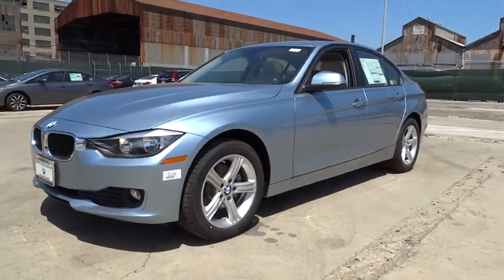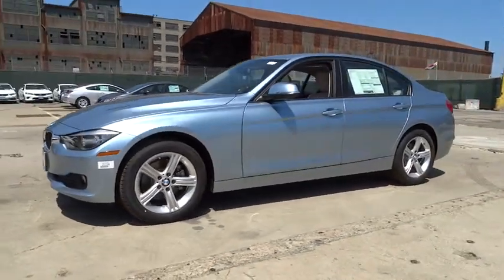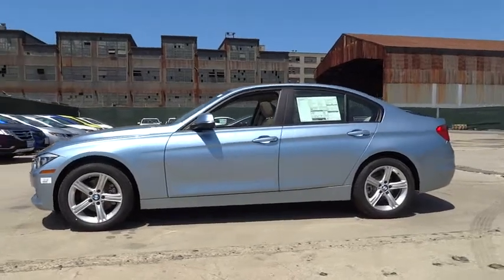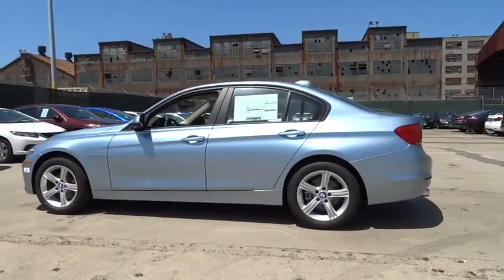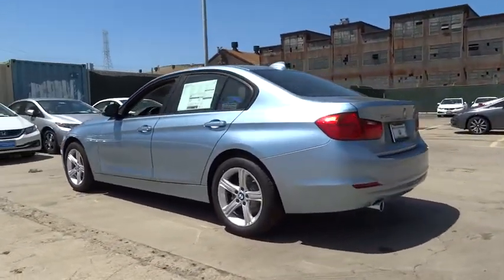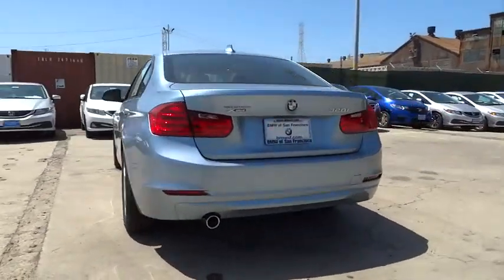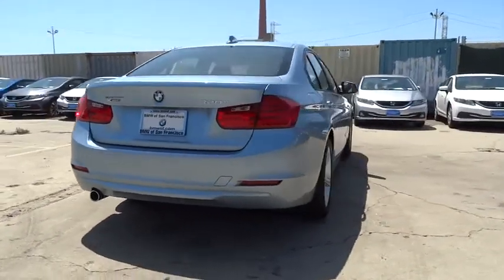2015 BMW 3 Series San Francisco, San Jose, Oakland, Marin, bay area, CA 151194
2015 BMW 3 Series
2015 BMW 3 Series 320i xDrive MOONROOF - Stock#: 151194 - VIN#: WBA3C3C55FP664918

For over three decades, the BMW 3 Series has continuously set the bar that competitors are measured against in the entry-level luxury sedan category. The 3 Series has something for a wide range of shoppers, due the multitude of categories it has models available for, such as: the Sedan, Hybrid, Sport Wagon, and Gran Turismo. In addition there is an available Clean Diesel in the 328d and 328d xDrive Sedans. Once inside the 3 Series, experience it's elegantly simple and uncomplicated interior. It utilizes high-end materials, simple shapes, and has made important controls easy for the driver to reach. Plus, inside it is quite roomy, and your rear passengers have a generous amount of legroom as well. A variety of different engines are available based on the trim level. The base 320i comes standard with a 2.0L turbocharged engine with 180hp, the 328i comes with a 2.0L turbocharged engine with 240hp, the 328d comes with a 2.0L turbocharged diesel engine, while 335i models come with a 3.0L turbocharged engine with 300hp. All are paired with an 8-speed STEPTRONIC automatic transmission but manual transmission is available on some trims. All trims also come with the option of BMW's xDrive AWD system. In addition, it has standard items such as: a sound system with a 6.5-inch display and 9-speakers, USB Port, dual-zone climate control, rain-sensing wipers, an engine start stop button, and dynamic cruise control. Safety has been taken into account with the 3 Series as well. Every model comes standard with impact sensors that perform a variety of functions in case of a collision such as: turning off electrical systems that could be dangerous, turning on hazard lights, and unlocking doors. Plus, all models come with eight airbags.